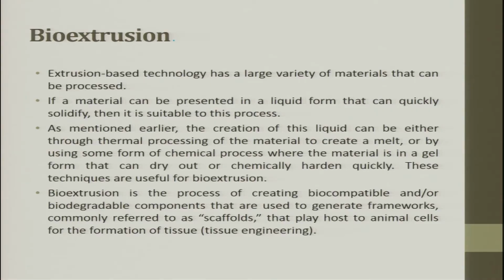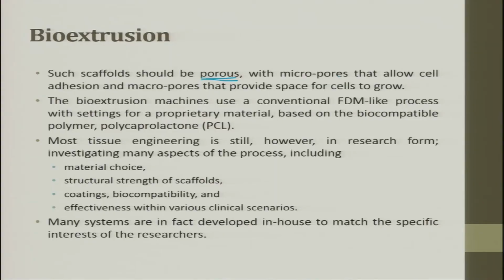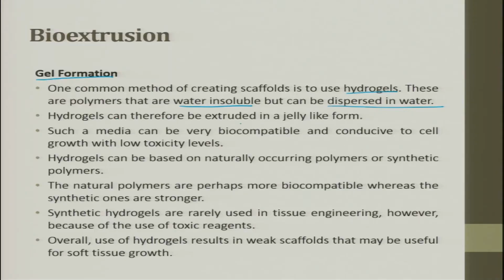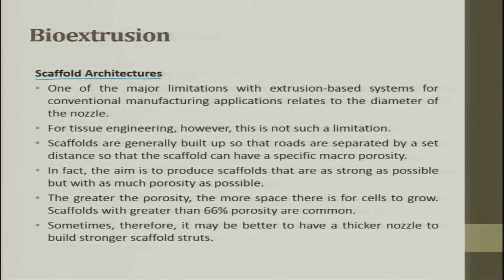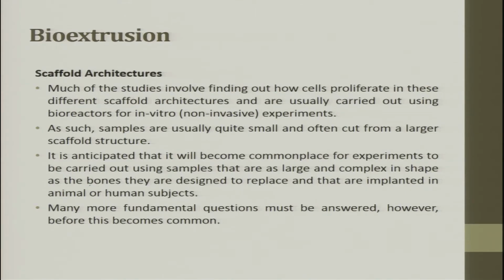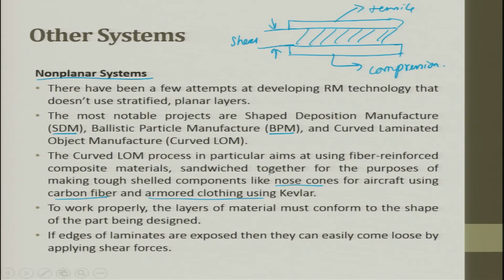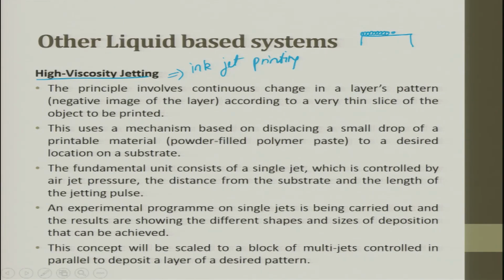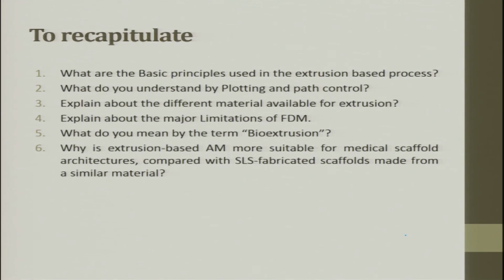Rapid Manufacturing Lec 24 Lectures 24, Extrusion based processes Part 2 of 2, Dr Janakarajan Ramku